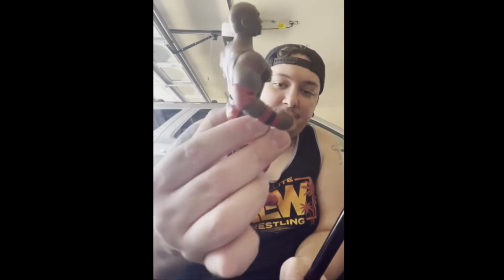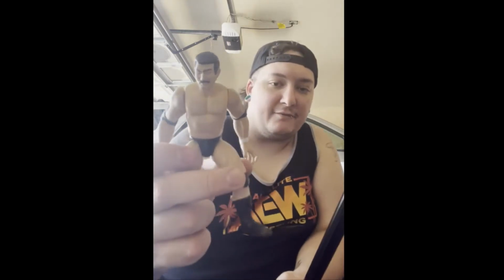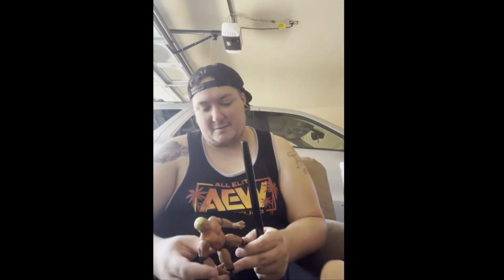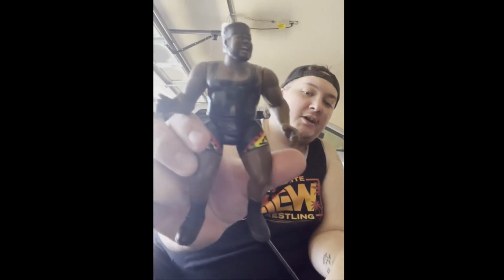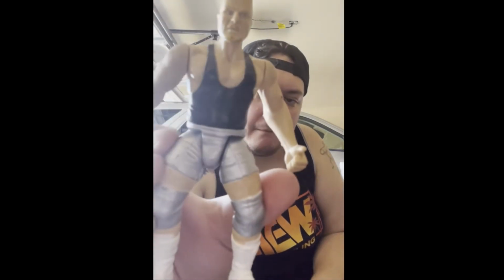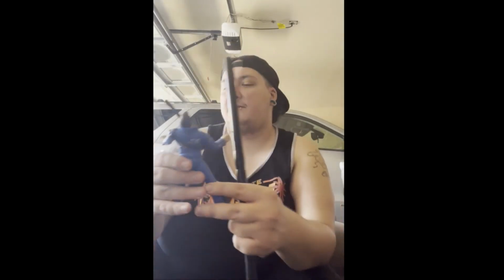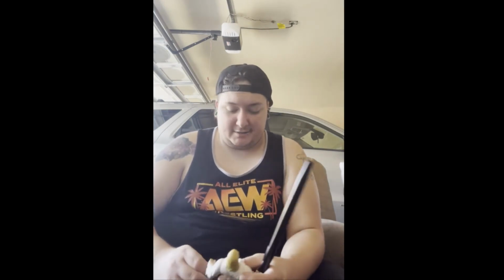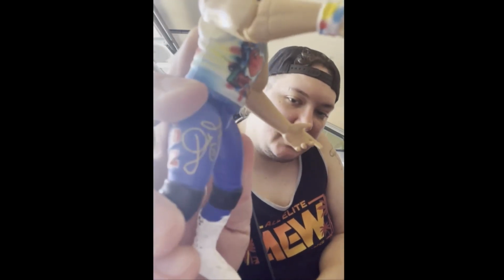Derek's Rad Toy Collection Unboxing #6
Today Derek goes back to the old days and comes across some Bone crunching action figures